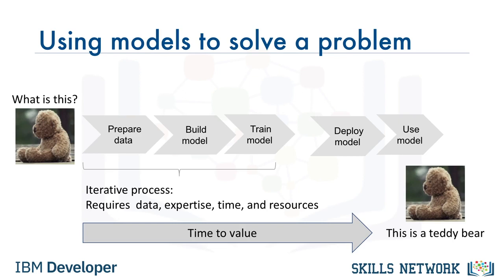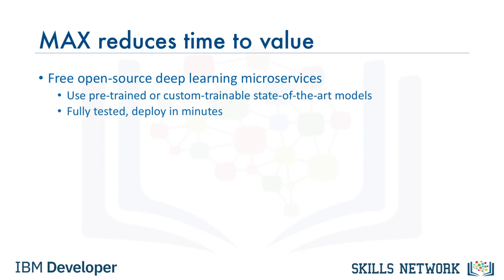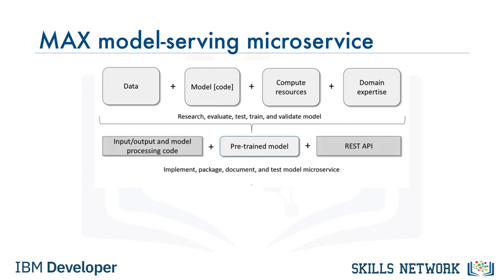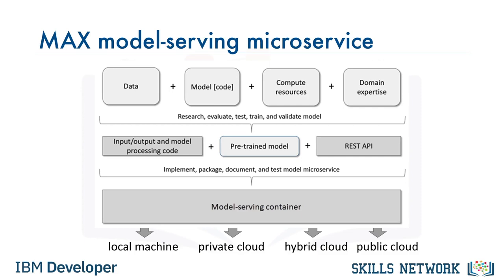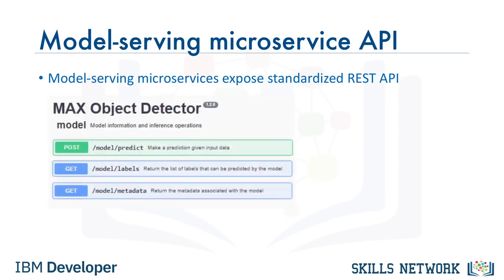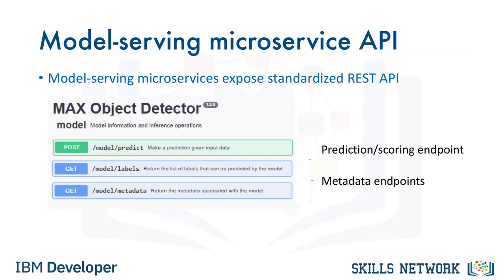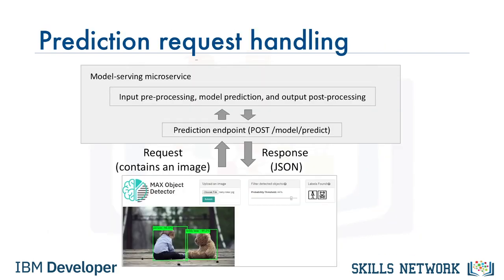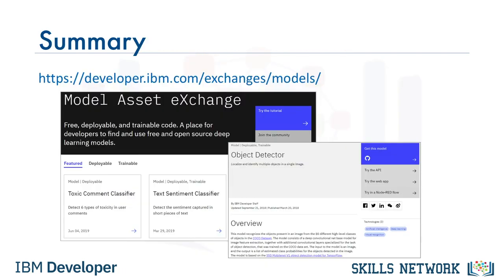The Model Asset Exchange